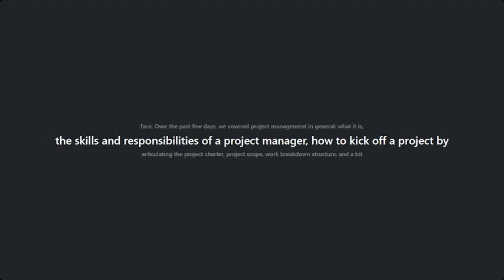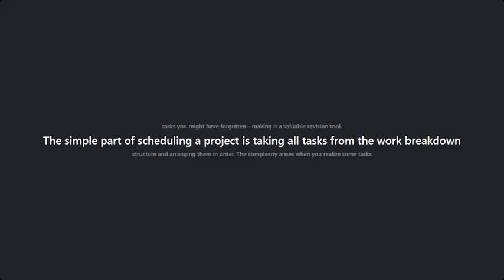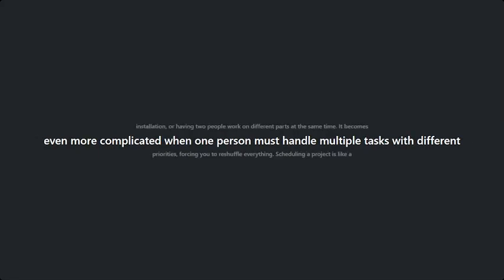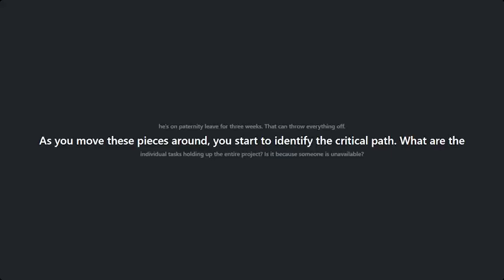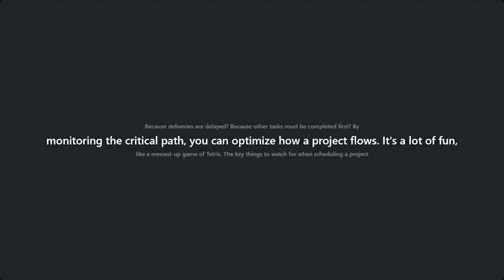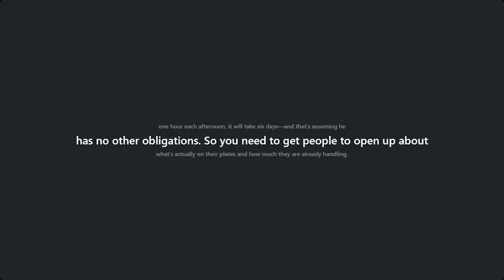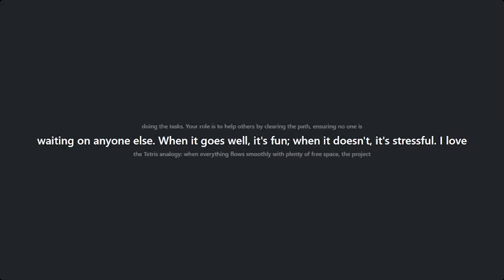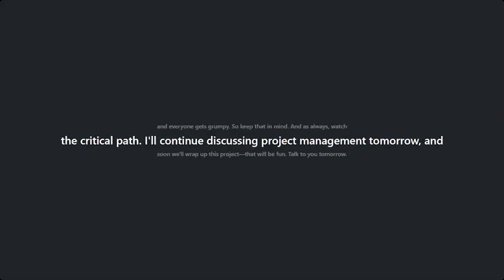Plan Realistic Schedules Using WBS, Critical Path, and Resource Constraints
Podcast Main Points

Work Breakdown to Schedule

Project management is a key task for instructional designers. Connecting the work breakdown structure to the schedule helps find forgotten tasks. Taking tasks from the structure and putting them in order is simple, but complexity arises when some tasks can happen at the same time. This process acts as a revision tool for the entire plan.

Concurrent Tasks and Complexity

Scheduling becomes complex when many tasks can happen simultaneously, like ordering equipment and preparing the area at the same time. You can have different people working on different parts concurrently. The complexity increases when one person has many tasks with different priorities, requiring adjustments based on availability and deadlines.

Critical Path and Optimization

Scheduling is like a messy game of Tetris, arranging tasks to happen as much in parallel as possible. You must consider people's schedules and availability. The critical path is the set of tasks that slow down the entire project due to unavailability, missing materials, or dependencies. Optimizing this path improves project flow.

The Tetris Analogy for Flow

When the project flows well with free space, it feels easy and good. But when things back up and margins are tight, stress increases. Key points to watch: optimize the critical path, ensure people are scheduled and available, be realistic about time (a six-hour task may take six days if someone has only an hour each afternoon), and get people to share their actual workload.

Key Scheduling Considerations

Remember: you do individual tasks, not a project. As project manager, you often don't do tasks but help others by clearing their path and ensuring no one waits on others. Good scheduling is rewarding; poor scheduling is stressful. Watch the critical path, keep communication open, and aim to keep the Tetris game running smoothly.

Primavera P6 4D Planning # 4D BIM GURU YouTube Channel # Work Breakdown Structure Playlists Playlists # Continuous Learning # Communication Artificial Intelligence # Time Management # The Eight Eight Eight Rule Remote Podcast # Work Breakdown to Schedule# Concurrent Tasks and Complexity Critical Path and Optimization # The Tetris Analogy for Flow# Key Scheduling Considerations Invest Small Minute to Succeed Your Future Time # Subscribe,Share,Like,Comment and Support # 5 Minute Project Management Podcast